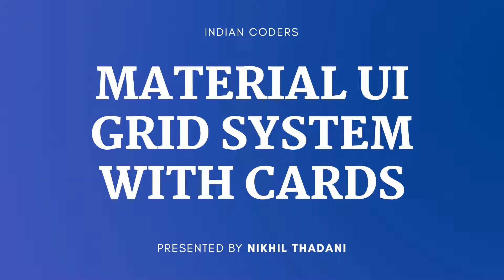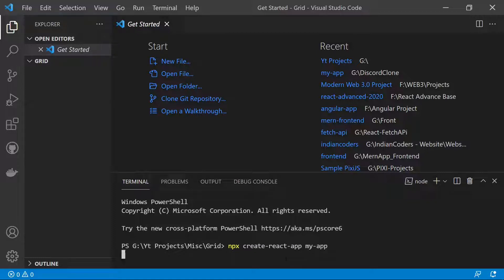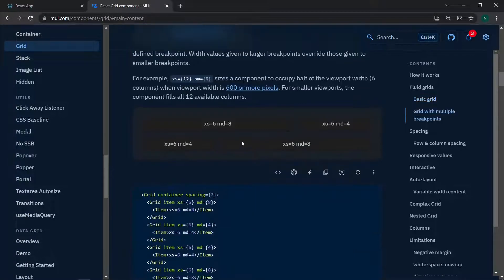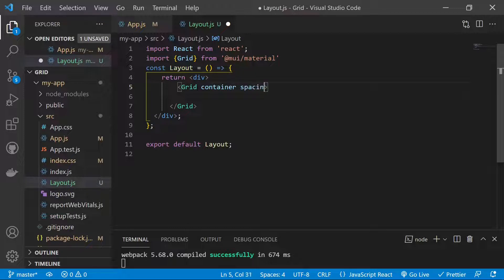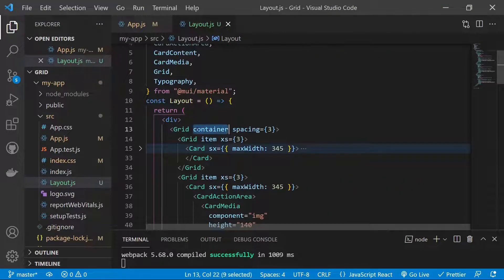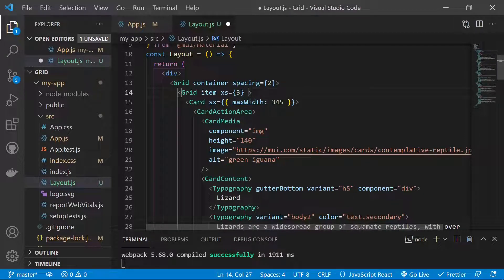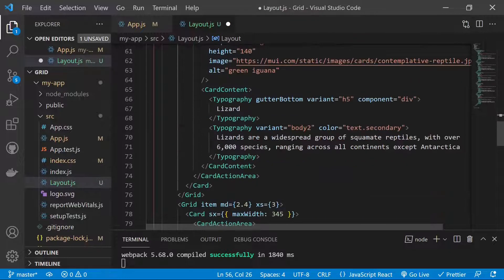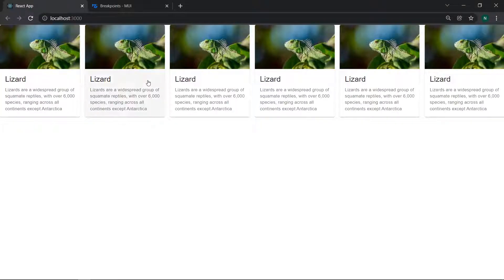Material UI Grid System - Responsive Cards Layout | Material UI Grid Tutorial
Hey Everyone,
In this video I will be teaching you that how to build responsive Cards Layout With ReactJS and MaterialUI 5 Grid.  It will be very simple and understandable
I will be using MaterialUI 5 and React V17.02 with this.